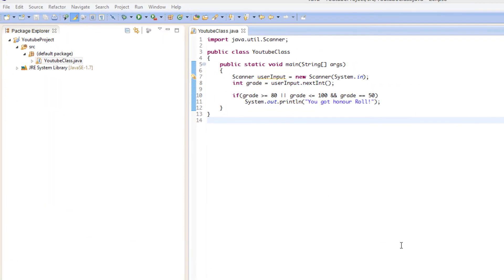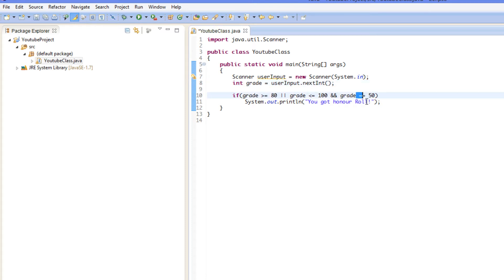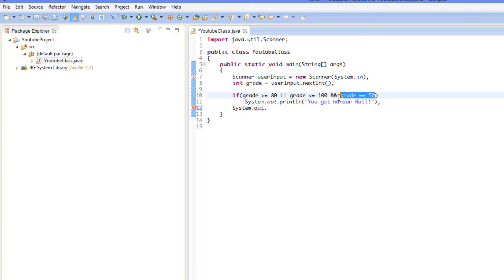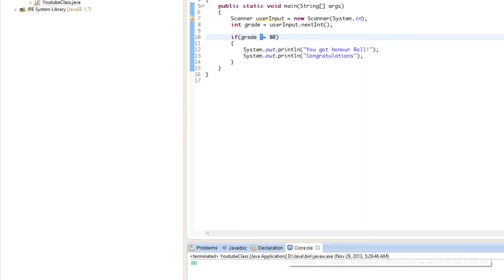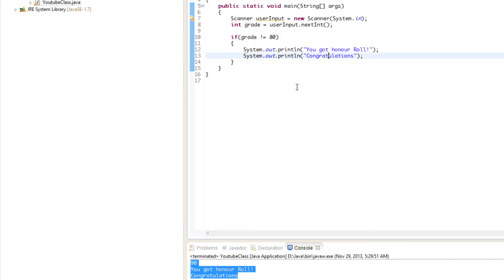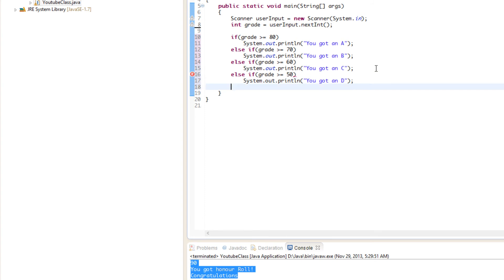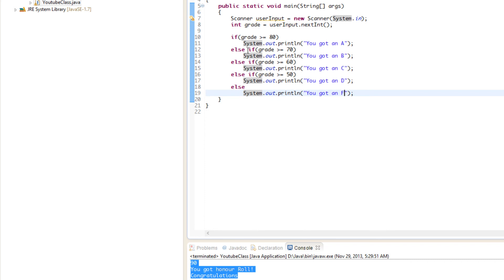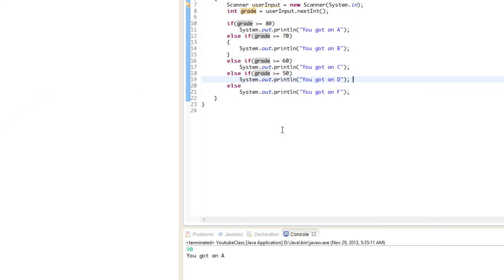Java Made Easy Tutorial 6 - If Statements [Part 2]